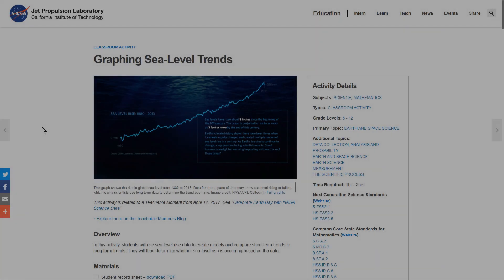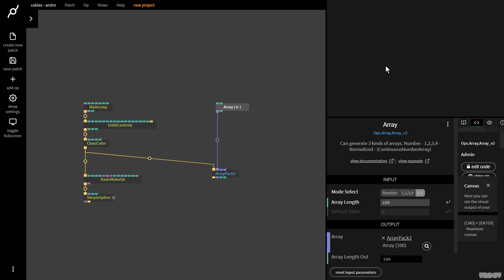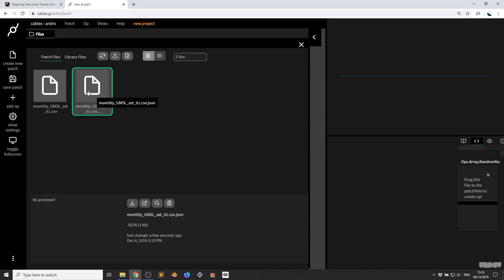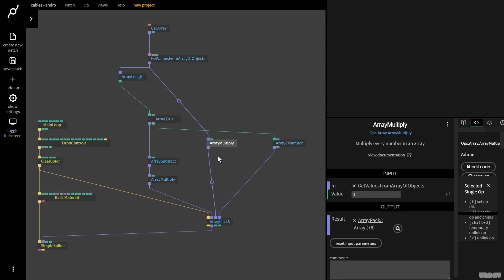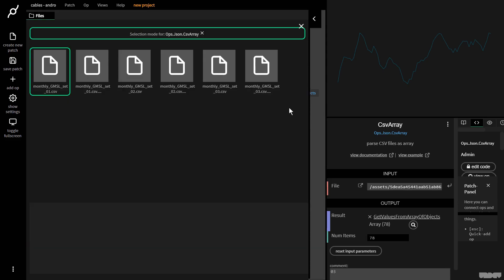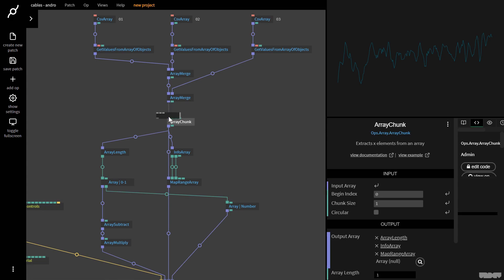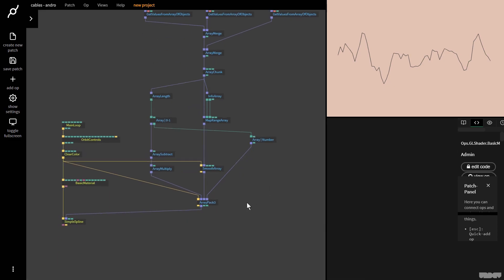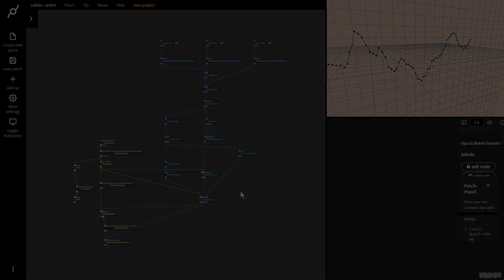CSV data visualization 02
Learn how to visualize real world CSV data to a graph in this tutorial.